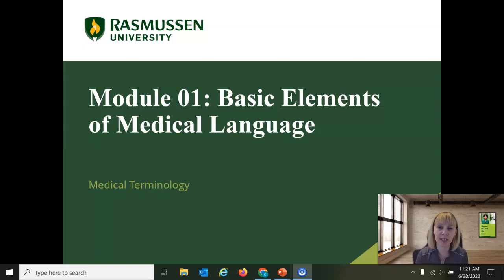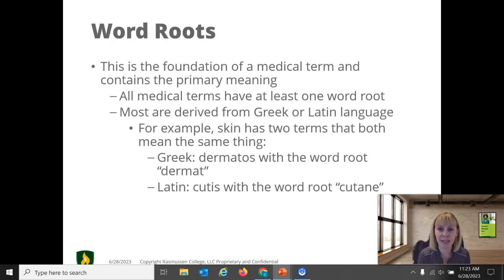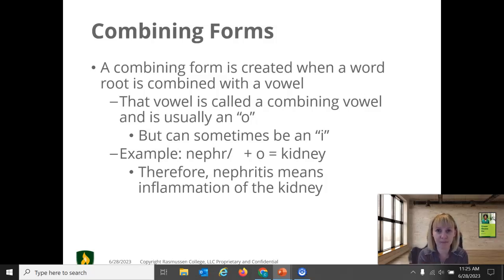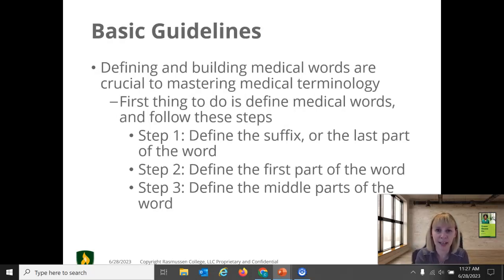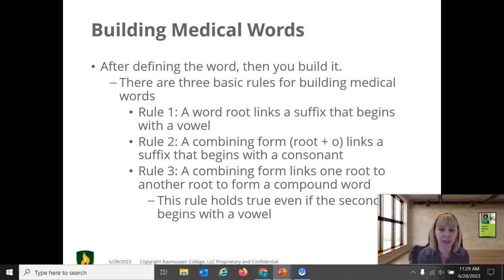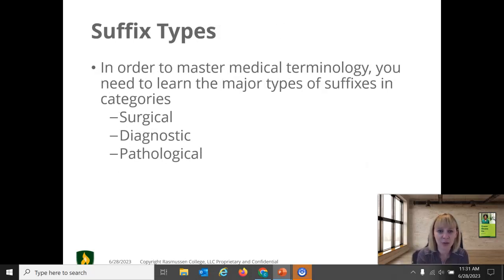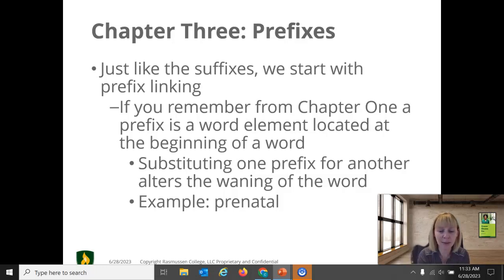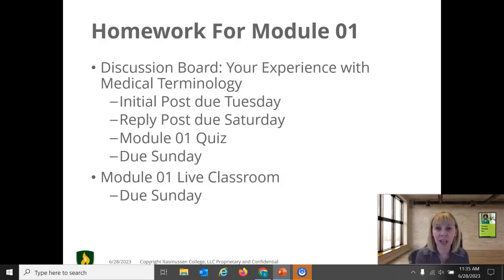Med Term Module 1